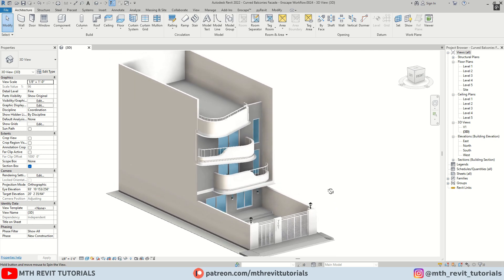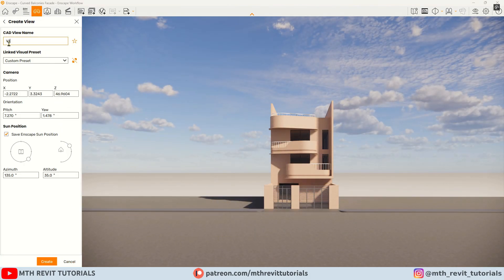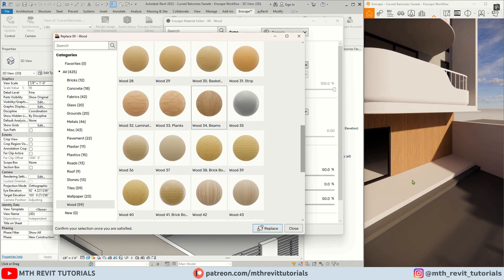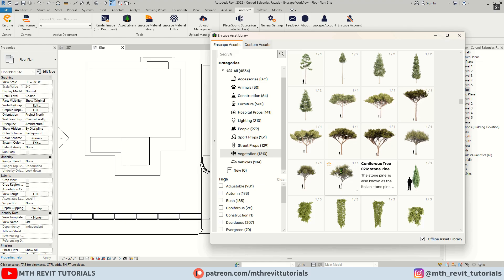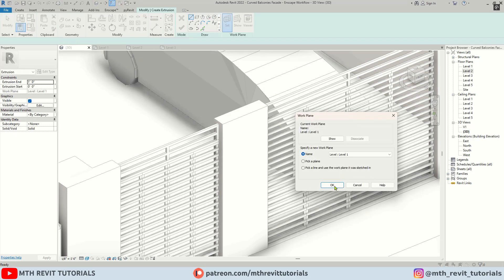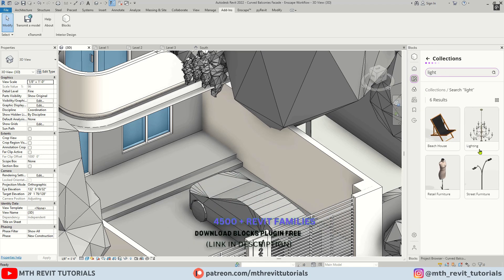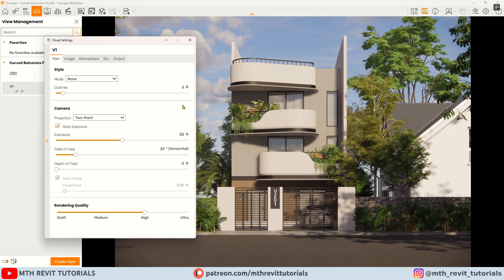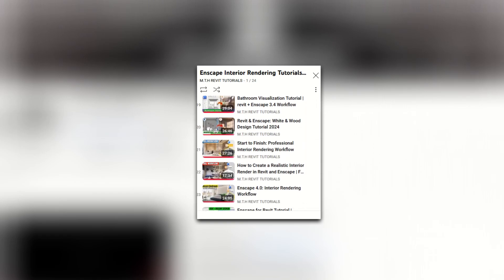Enscape Rendering Masterclass: Exterior Visualization Workflow | Revit to Enscape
Welcome to this tutorial where I will guide you through the key techniques for producing impressive exterior architectural visualizations using Enscape in Revit. Whether you're an architect, designer, or student wanting to enhance your rendering abilities, this tutorial is perfect for you. Let's dive in and take your skills to the next level!
➤Timestamps:
00:00  Intro
00:24  Revit Materials
01:22 Setting Up Camera View
02:20 Enscape Materials (Tutorial Link
06:16 Adding Assets
07:17 Creating Villa Number Plate
08:44 Adding Lights (Blocks Plugin
10:19 Enscape Render Settings
12:44 Final Output
Revit rendering realistic
Enscape tips and tricks
Enscape for Revit
Revit Interior Modeling
Revit Rendering Plugin